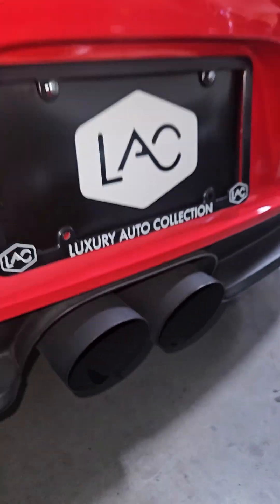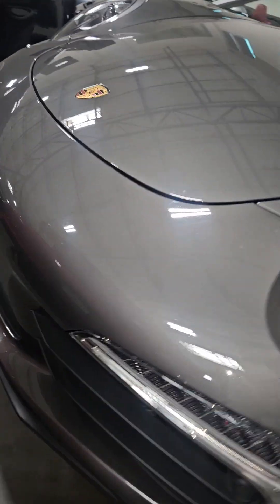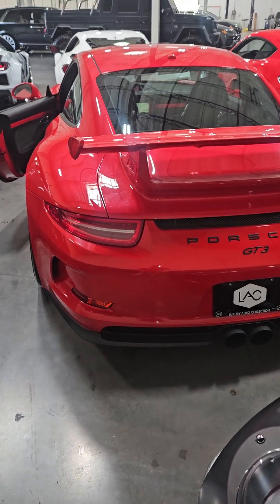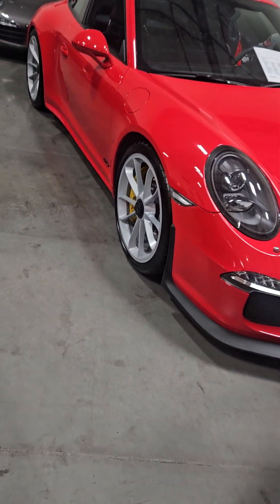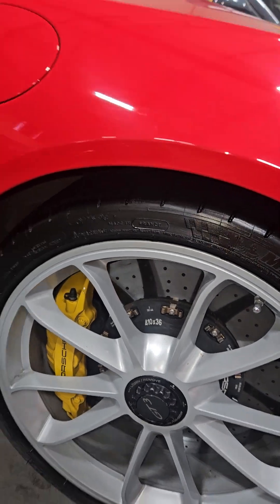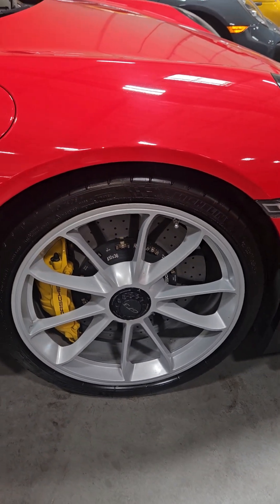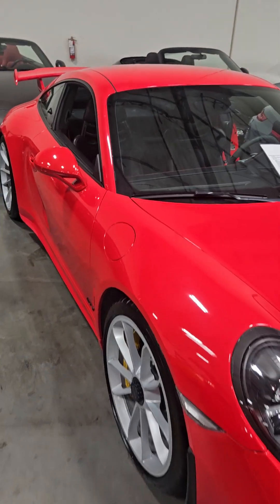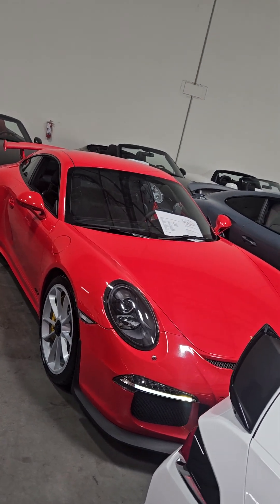gt3 start up